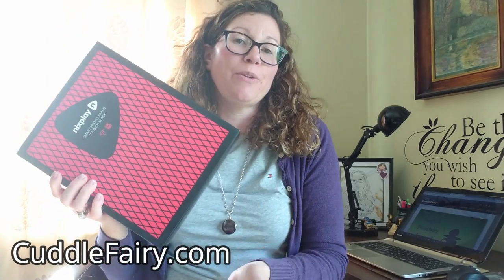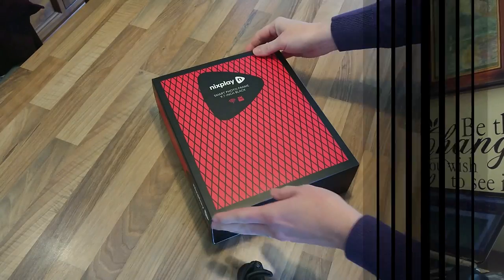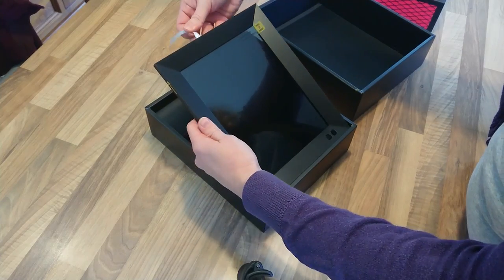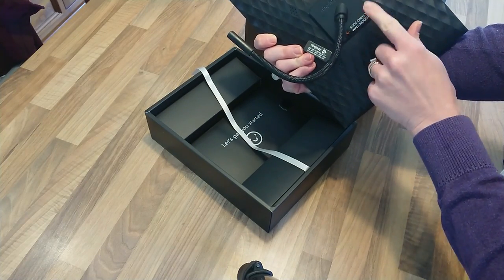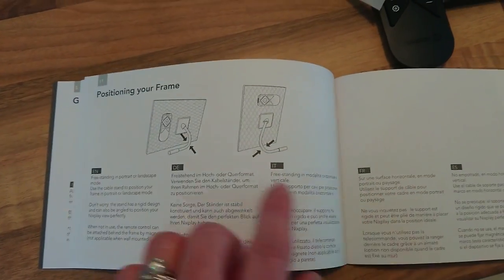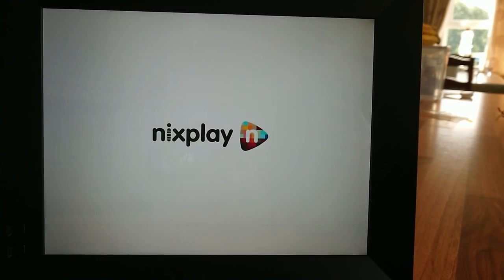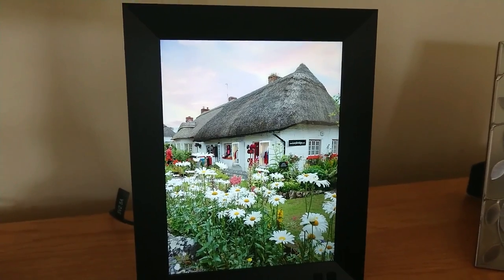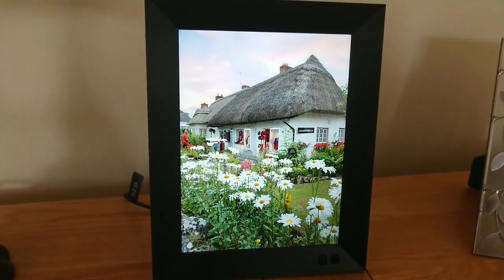NIXPLAY Smart Photo Frame NEXT GENERATION || W10E 2k Ultra HD 9.7 inch || Unboxing - Set up - Review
Nixplay 9.7 Inch Smart Photo Frame 2K Ultra HD W10E Black - Digital WiFi Picture Frame with 2048x1536 Display, Motion Sensor and 10GB Online Storage, Display and Share Photos via Nixplay Mobile App

Technical Points About the Frame:
1. Wall Mount or Free Standing

2. Portrait or landscape:

3. Magnetic remote included.

4. 2K Ultra Picture Quality

5. Ultra-high pixel density for maximum picture sharpness

6. Integrated Hu-Motion Sensor - detects movement, turning your Smart-Frame on and off automatically

7. The Nixplay App: Your favorite memories, from phone to Smart Frame

▶  About Cuddle Fairy
Cuddle Fairy is a parenting & lifestyle blog that is all about positivity! Whether I’m writing or creating videos, my focus is always about adding a little positivity to your day! Cuddle Fairy’s motto is: There’s positivity around every corner.

I’m a wife & mom to three kiddies. I’m from NY & now live in the West of Ireland with my family.

Thanks for stopping by & watching.
Becky x